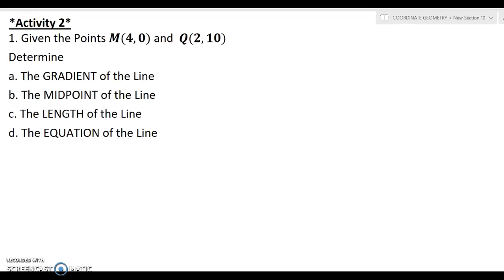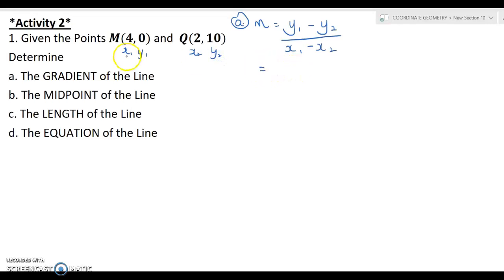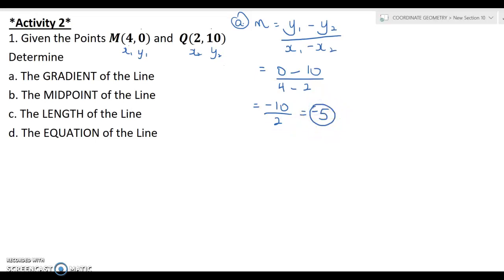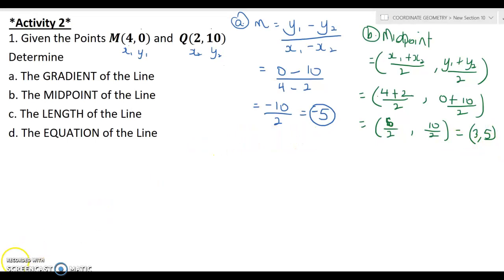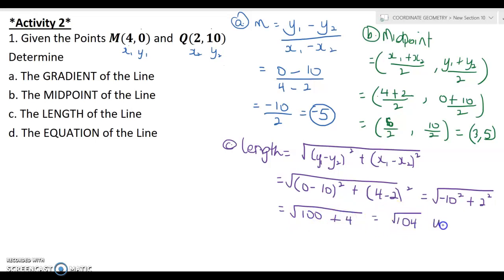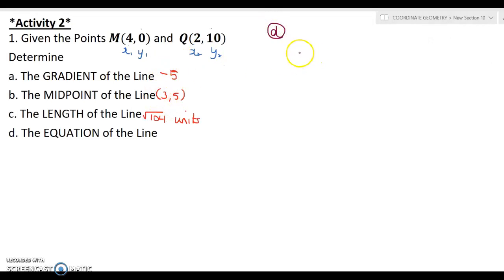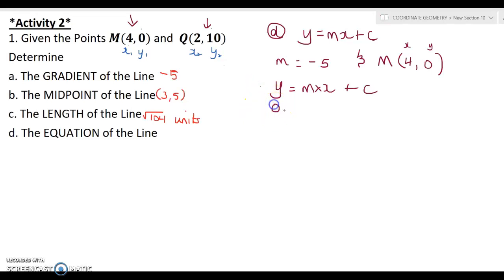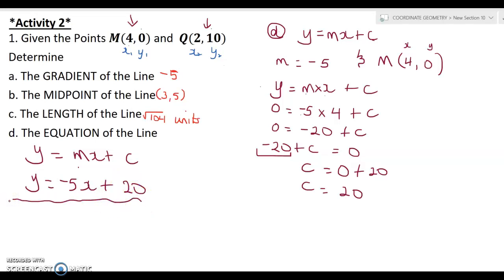Coordinate Geometry- ACTIVITY 2 Solutions